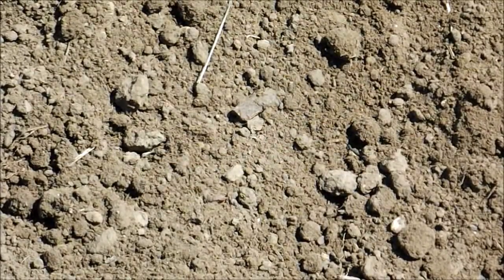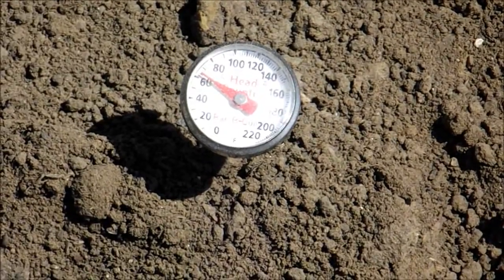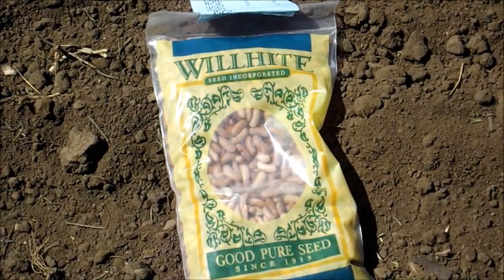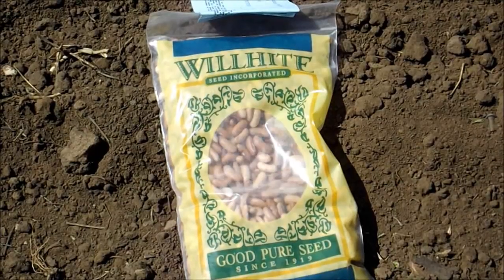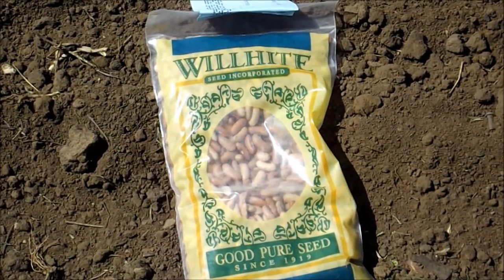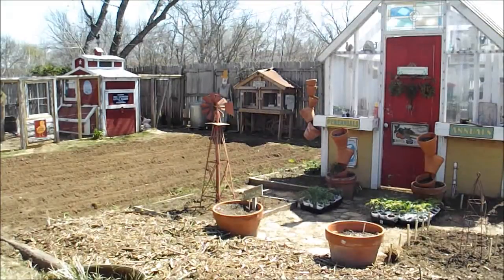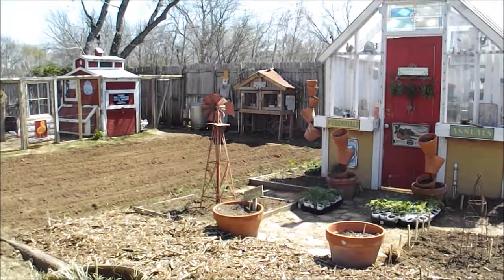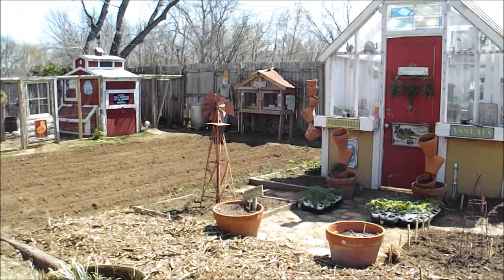Testing Soil Temperature in Garden Before I Plant Green Beans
I checked the soil temperature in the garden today with the hopes to get the Contender Green Beans in the ground to official start the green bean growing season.  Taking several sample temperature from different areas of the garden and averaging them shows that my soil temperature is around 56 degrees.  Too cool to plant green beans.  Green Bean need to be planted in soil that is around 70 degrees to germinate best.  If I planted today and the soil temperature does not rise over the next couple of days the seed would germinate slow and cause me problems.